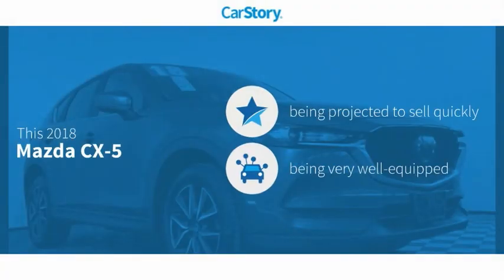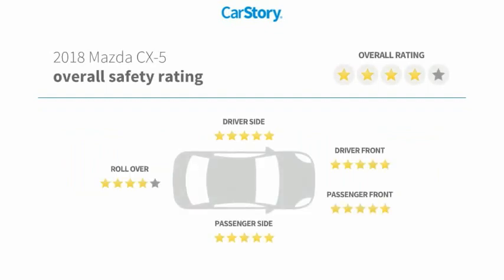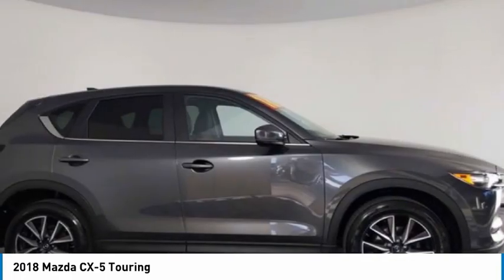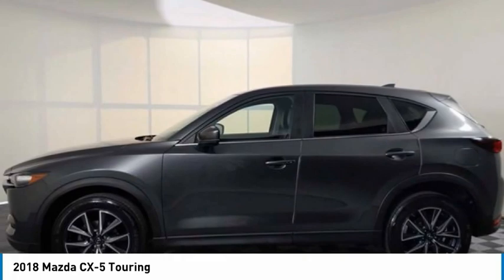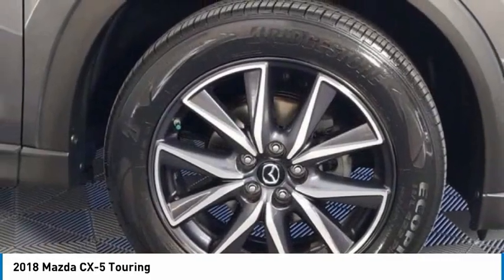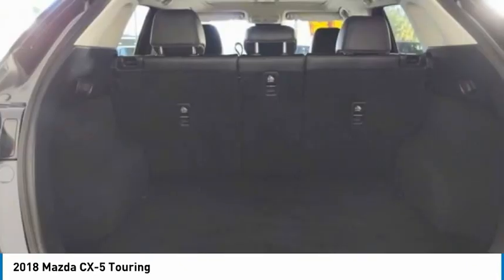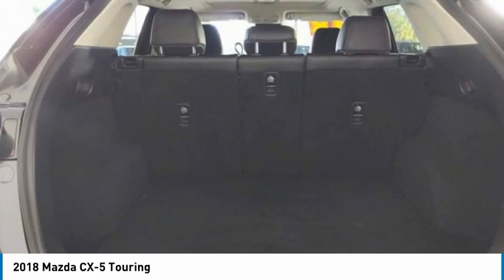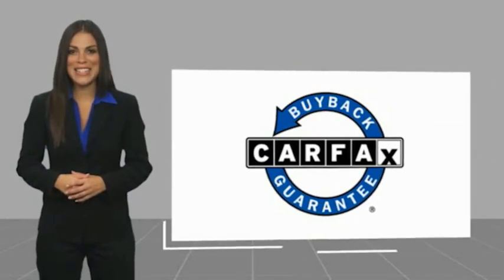2018 Mazda CX-5 343979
2018 Mazda CX-5 Touring

**TAKE ADVANTAGE OF OUR REAL NATIONWIDE LIFETIME WARRANTY. UNLIMITED TIME AND UNLIMITED MILES**NAVIGATION SYSTEM, POWER MOONROOF, BACK UP CAMERA, BLUETOOTH, HEATED LEATHER BUCKET SEATS, STEERING WHEEL MOUONTED AUDIO CONTROLS, 19 X 7 ALLOY WHEELS, SKYACTIV 2.5L 4-CYLINDER DOHC 16V, 24/30 CITY/HIGHWAY MPG!Awards:* 2018 KBB.com Brand Image AwardsCall the all new Westshore Honda at to confirm availability and schedule a no-obligation test drive. We are located at 2522 N. Dale Mabry Hwy, Tampa FL 33607.